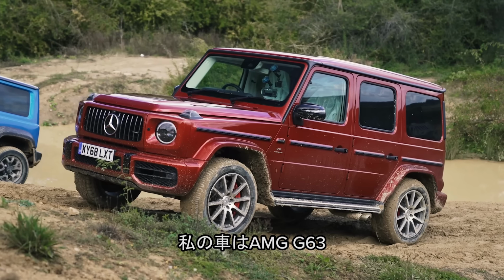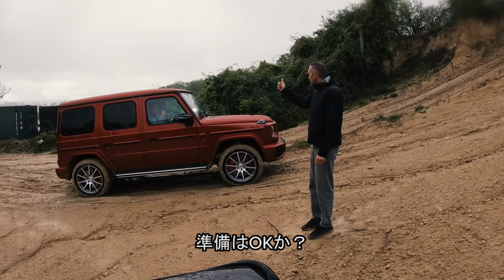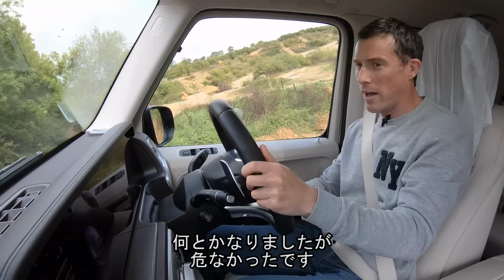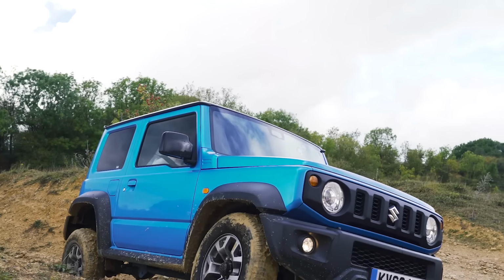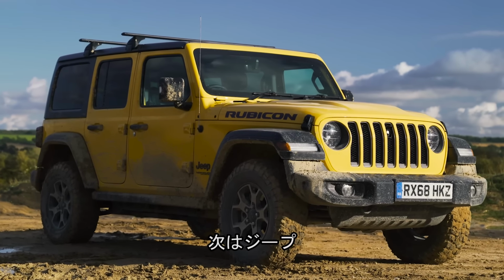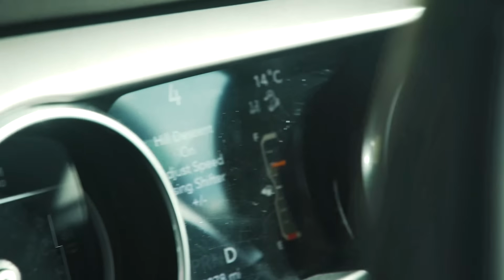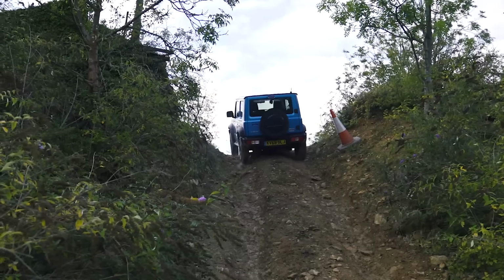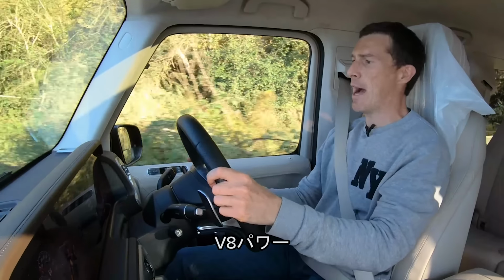【オフロードレース！】ジムニー vs AMG G63 vs ジープ ラングラー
2019年の優れたSUVはAMG G63とスズキ ジムニー ジープ ラングラー ルビコンです！

私たちはこれらのSUVがオンロードで優秀なことはもちろん知っていますが、ぬかるんだ登り坂などのオフロードではどのように振る舞うでしょうか？

この動画を最後まで見て、どの車が一番優れているかを確認してください！

文字数の制約上、マットのコメントに忠実な字幕となっていない場合がありますが、ご了承ください。